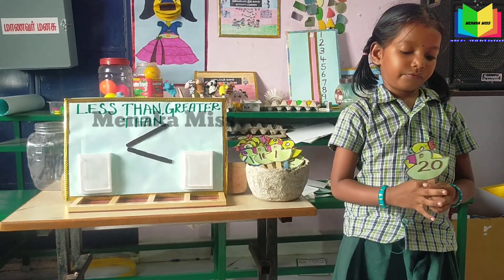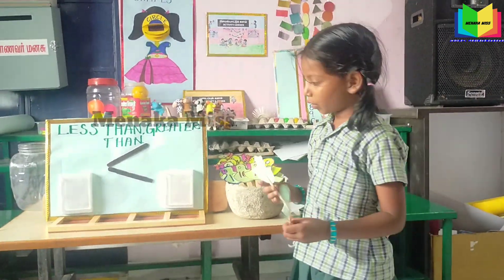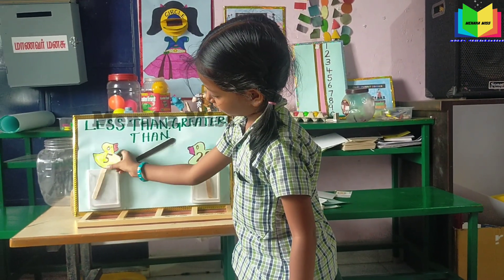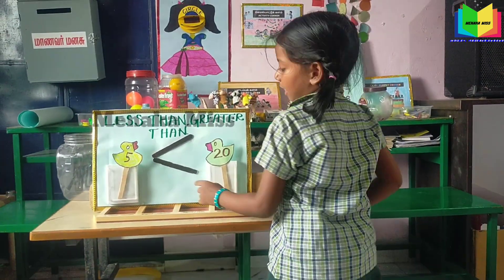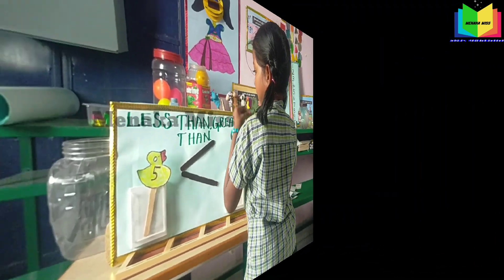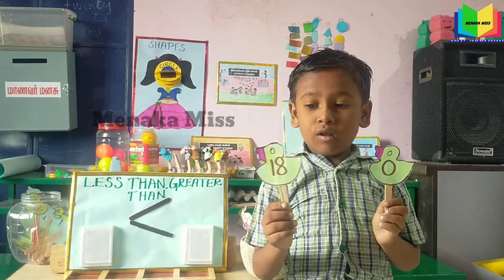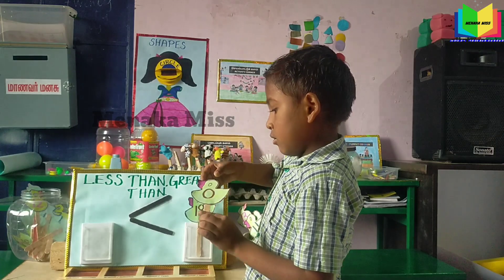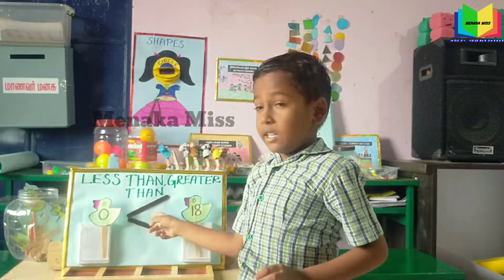Ennum Ezhuthum/ Maths/ I Can compare/ Small &Big numbers/ Greater than & Less than/ Effective TLM